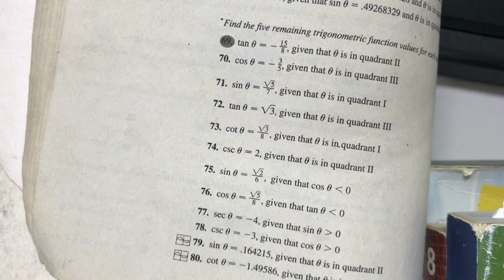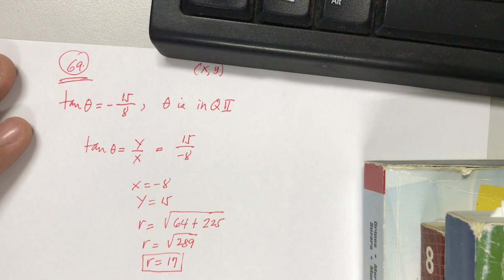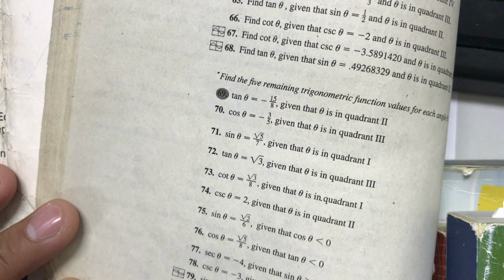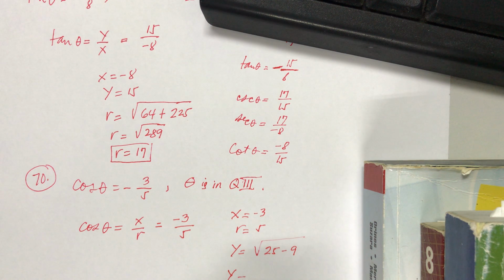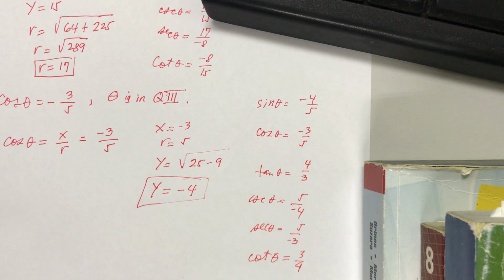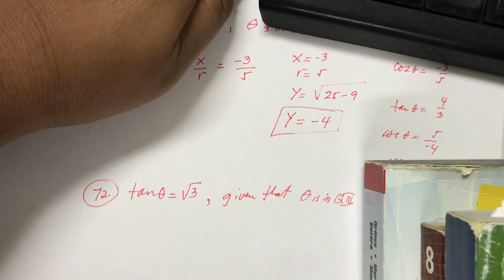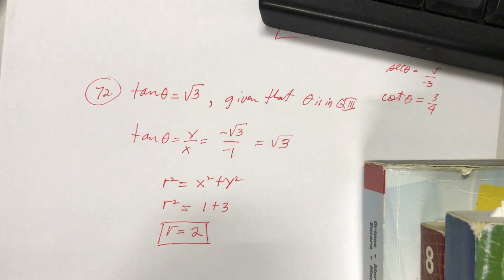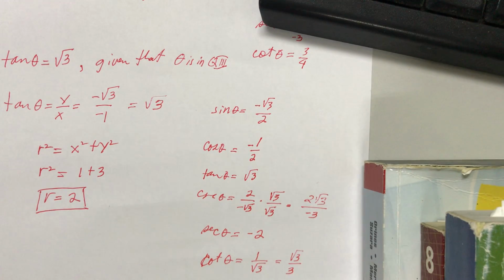Trigonometry Video 4_C